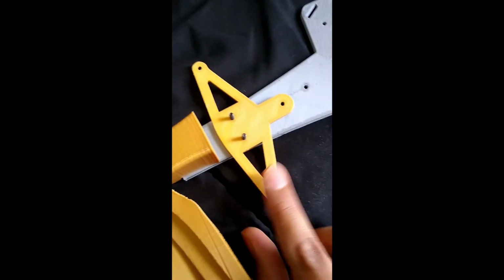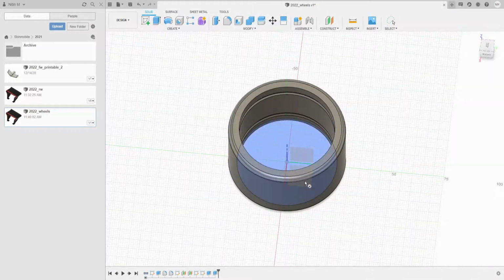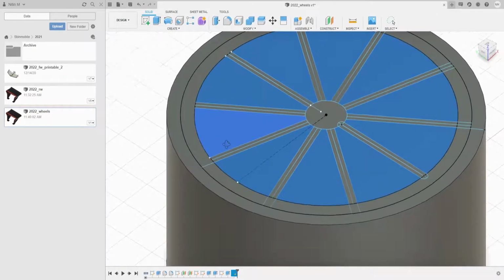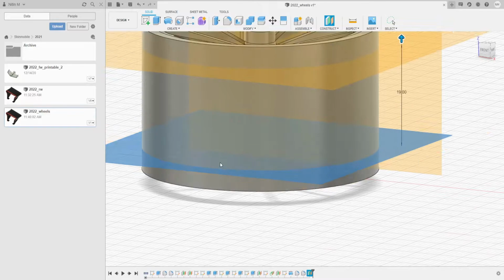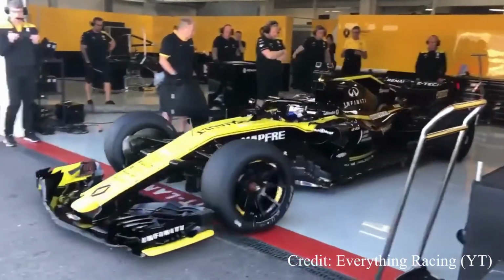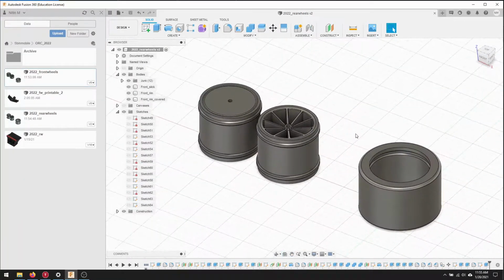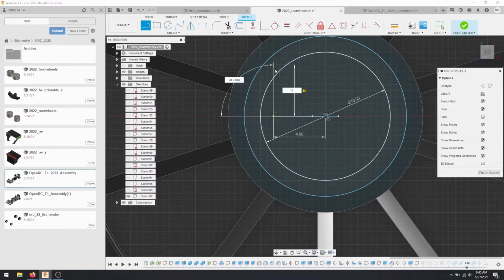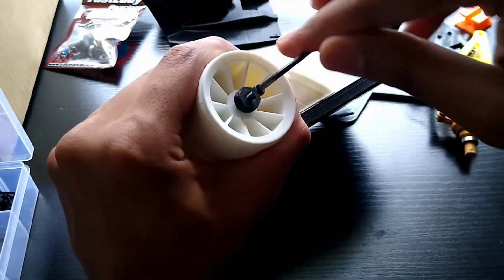OpenRC F1 2022 Part 2 - Wheels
The long-delayed continuation of my OpenRC F1 2022 design video series. This time I go into the process for wheel design.